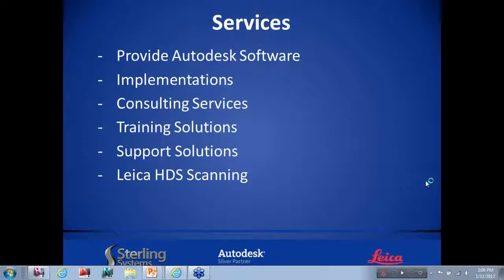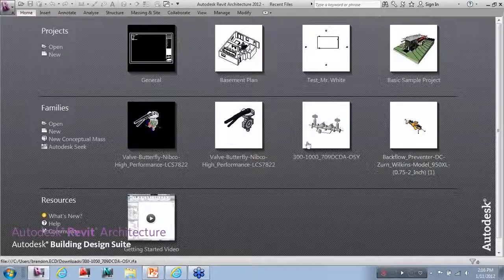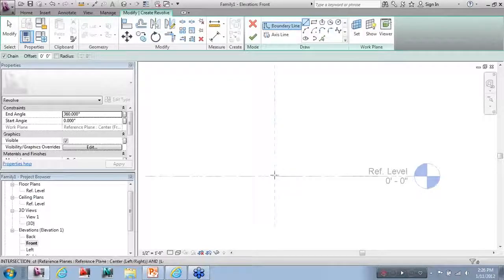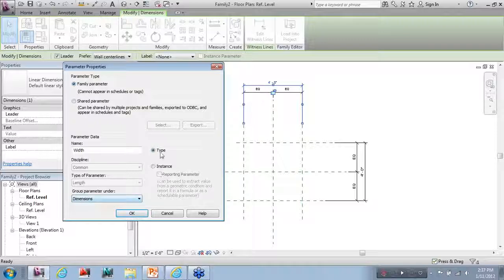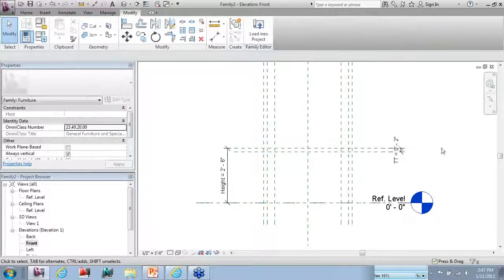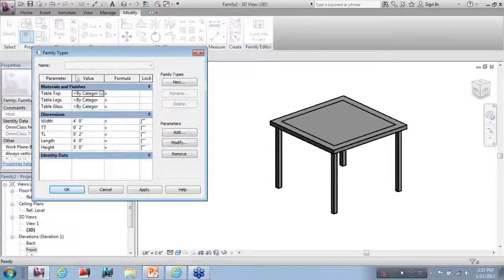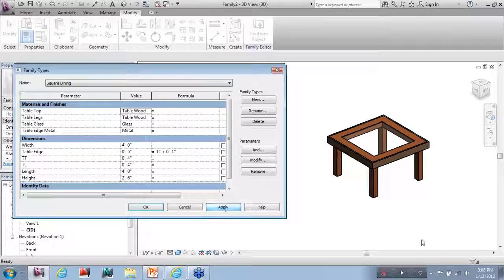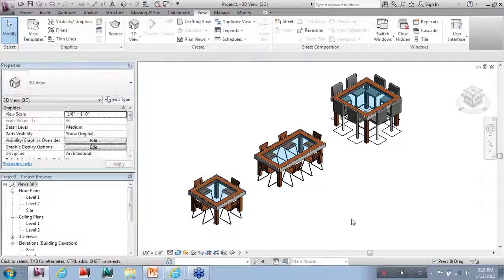Intro to Autodesk Revit Part 2 كورس الريفت المعماري الجزء الثاني